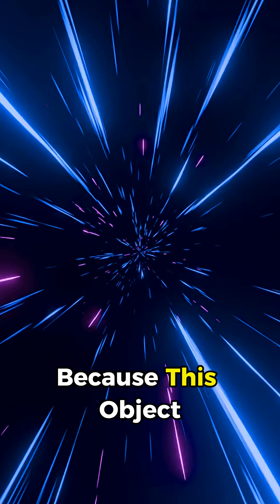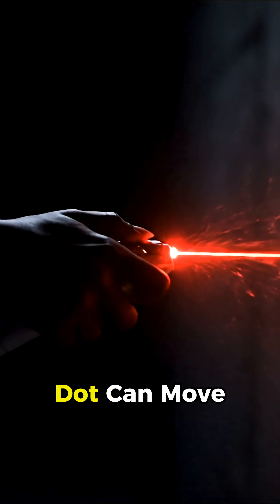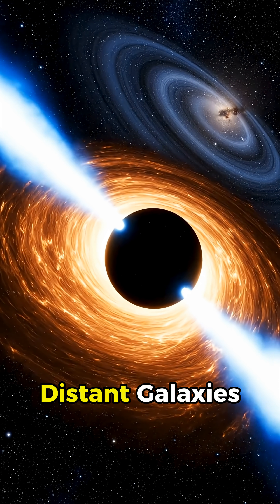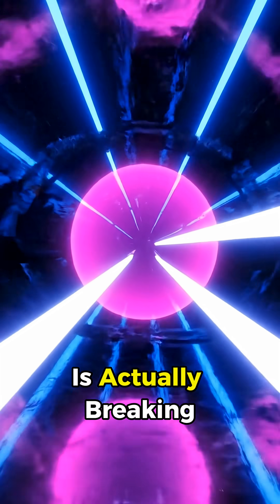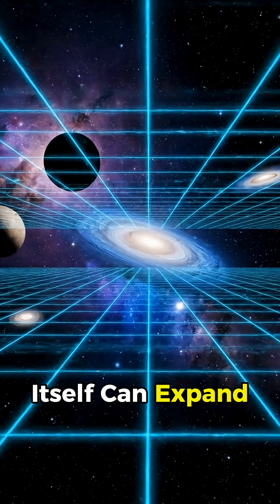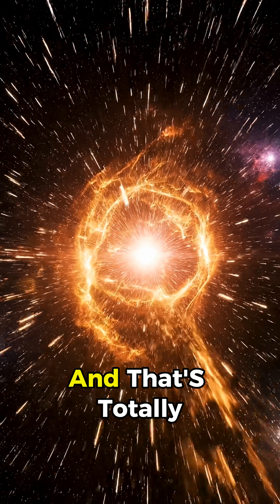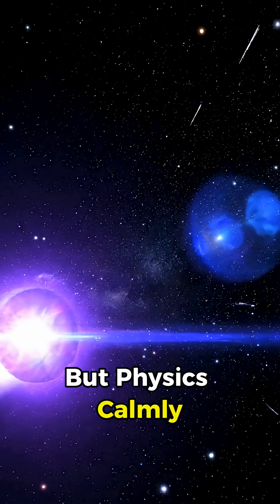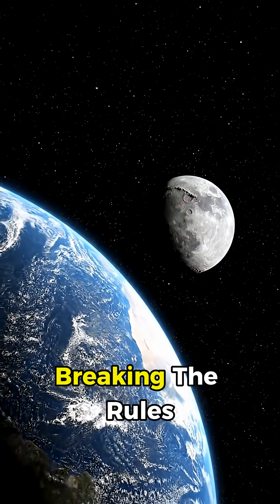This Object Is Traveling Faster Than Light.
STOP—don’t blink—because this object looks like it’s breaking the universe’s speed limit, and the wild part is… it kind of is, but also absolutely isn’t. Imagine pointing a laser at the Moon and sweeping it across the surface—click— that bright dot can move faster than light, not because anything physical is zooming that fast, but because it’s just a moving spot, a trick of geometry, and physics allows that. Now take that idea and scale it up to the cosmos: when astronomers watch distant galaxies and giant jets blasting from black holes, they sometimes see them moving faster than light, and for a moment it feels like Einstein just fell out of his chair. But here’s the twist—nothing with mass is actually breaking the rule.